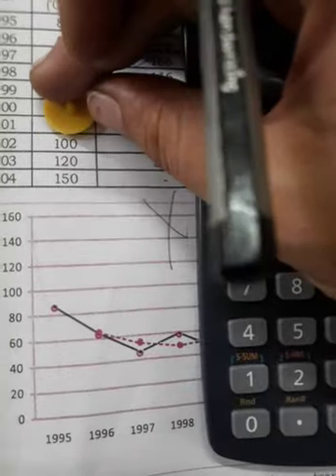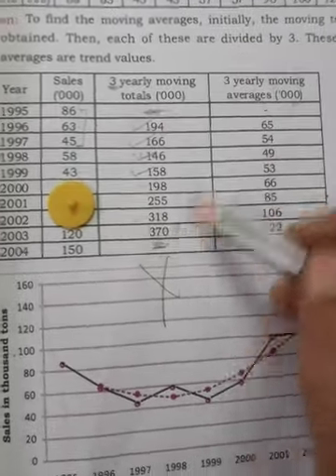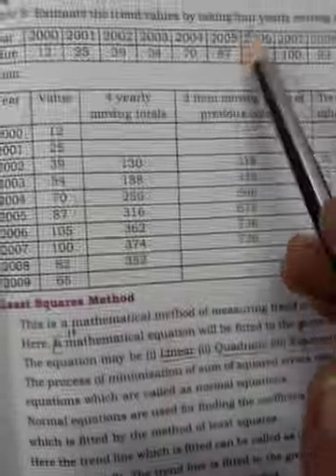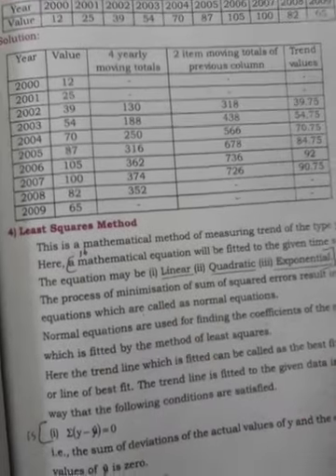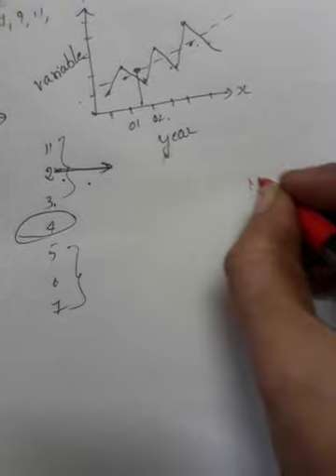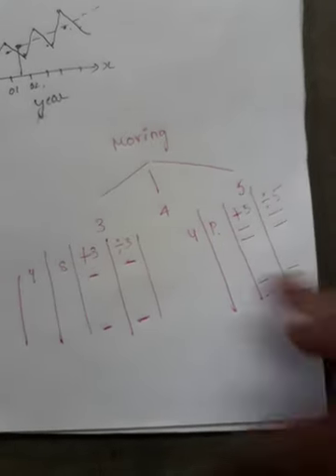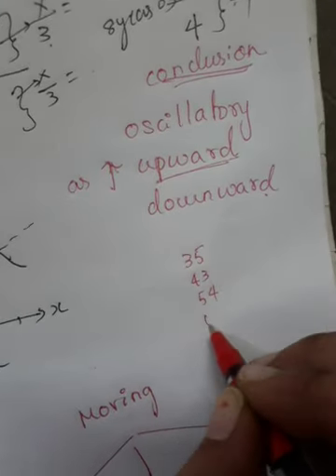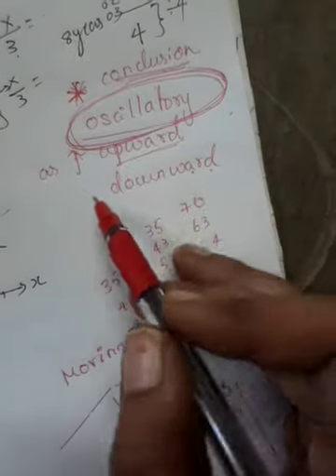Stats 2 puc unit 3 moving averages concept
Problems on moving averages